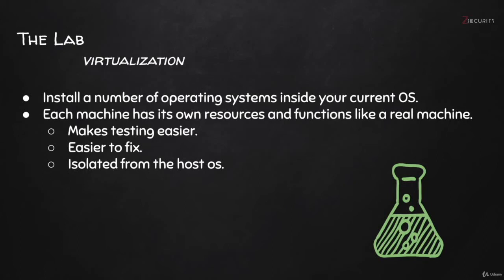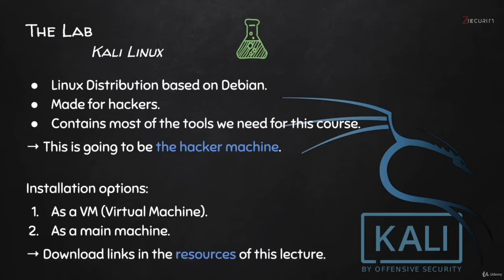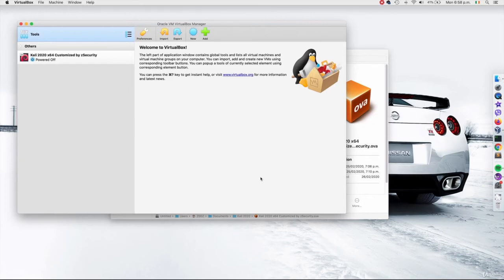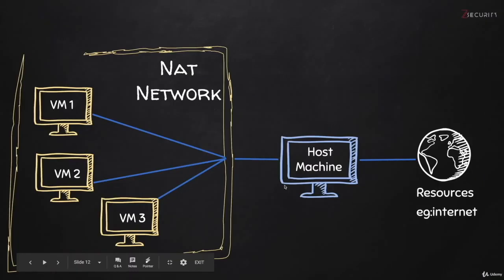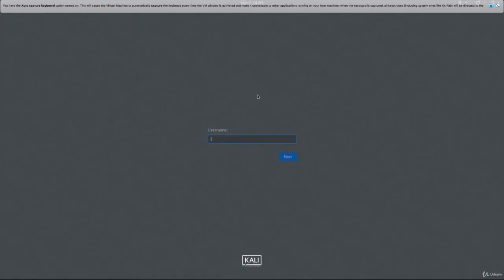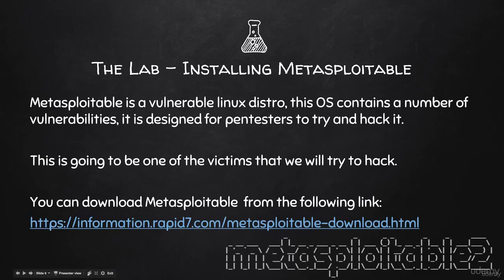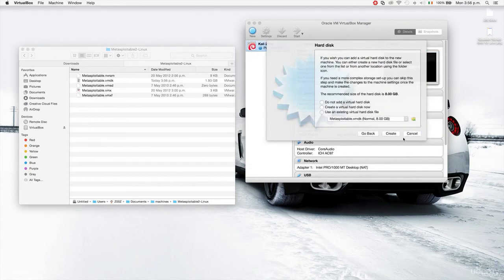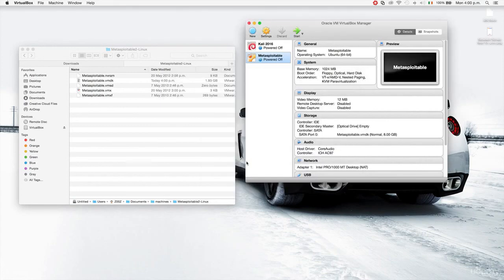Website Hacking Penetration Testing & Bug Bounty Hunting | Part 2